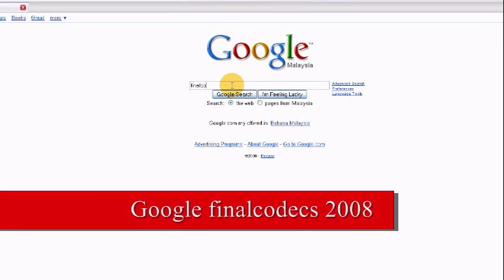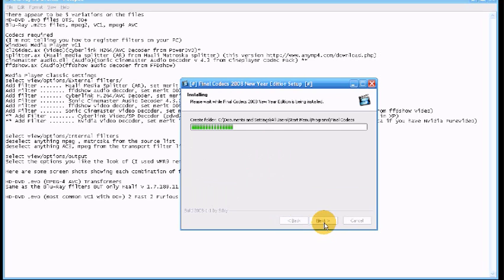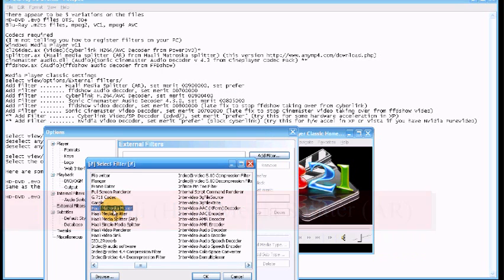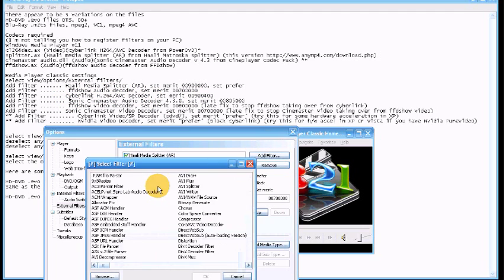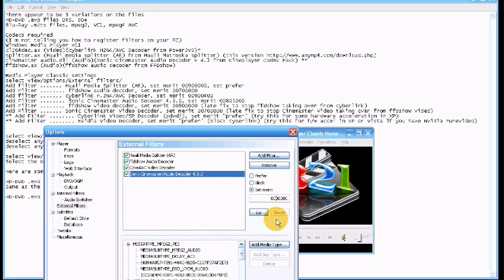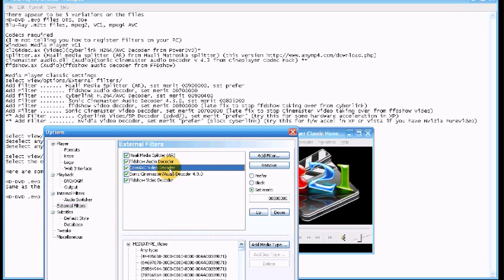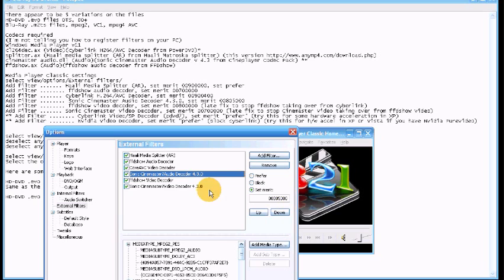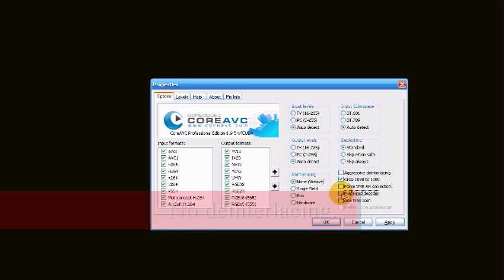Codec Install Guide: Sonic Cinemaster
Installing the Sonic Cinemaster codecs for Blu-Ray and HD DVD playback after installing CCCP and CoreAVC.